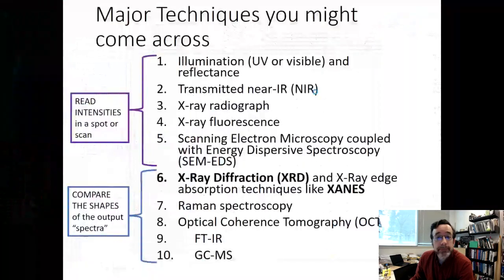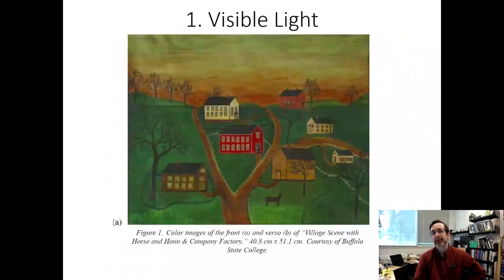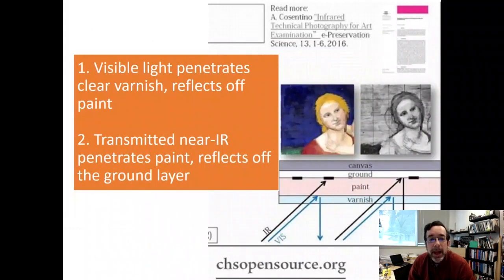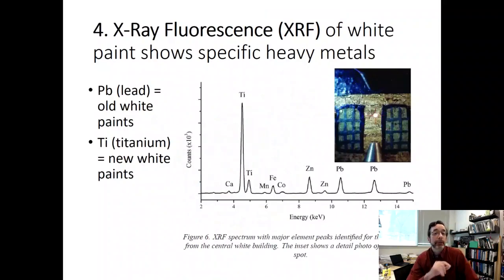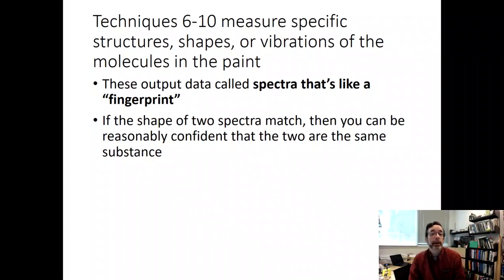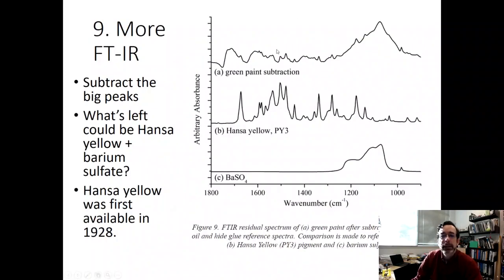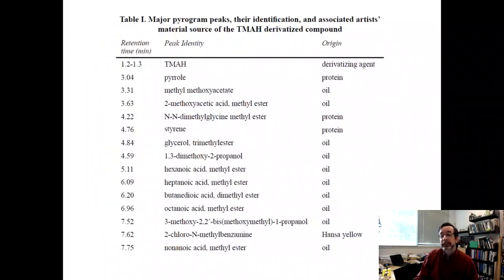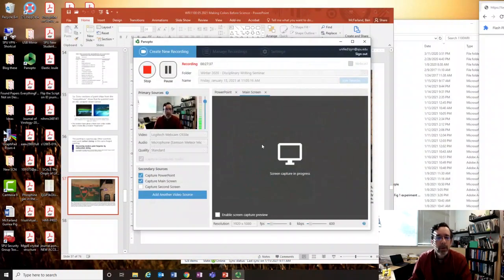WRI 1100 A Known Art Forgery Studied with Chemistry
If you want to skip to a particular technique:
4:24 Technique 1: Visible Light and UV Light, front and verso
9:38 Technique 2: Transmitted Near-IR (NIR) shows the charcoal (NOTE: I describe this as reflected but it is transmitted, which means the light is shining through the painting, showing the charcoal marks better)
10:43 Technique 3: X-Ray Radiography (XRR) shows no lead
12:11 Technique 4: XRF shows titanium and a little lead
16:10 Technique 7: Raman shows green paint matches a modern green
17:34 Technique 9: FT-IR shows linseed oil instead of hide glue and possible Hansa yellow after subtracting the green paint out
21:57 Technique 10: GC-MS shows linseed oil and shellac, and even detects molecules of Hansa yellow!
24:41 Technique 1a: Visible/UV of paint chip shows whiteners in the ground layer
26:22 This painting has shown that carbon dating of the paint works to establish a recent date